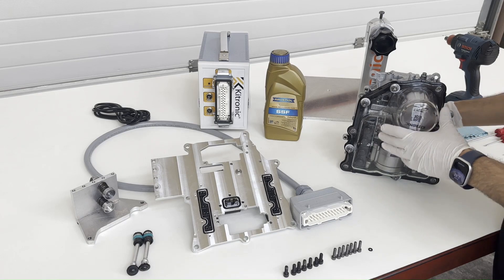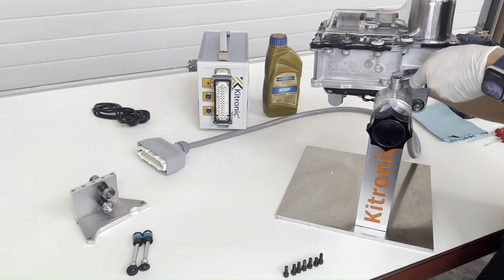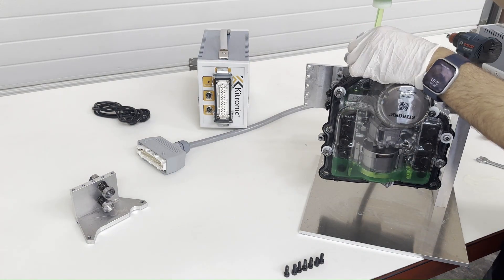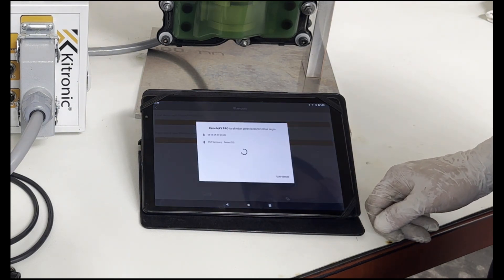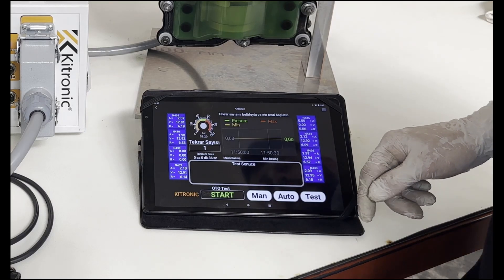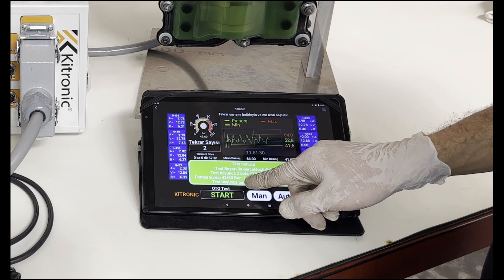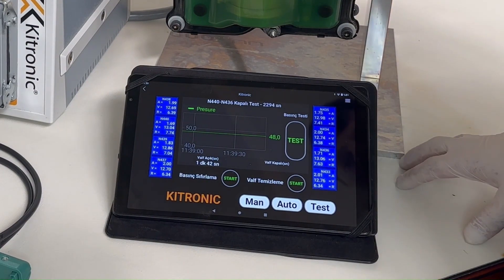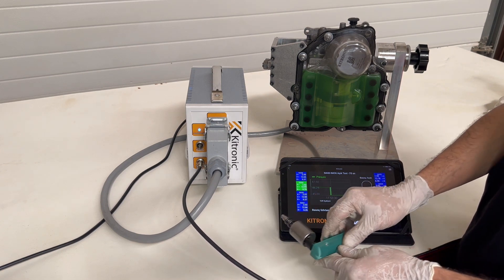DSG7 MECHATRONIC TESTER INSTALLATION VIDEO (ENGLISH)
OUR DSG7 MECHATRONIC TEST DEVICE WITH KITRONIC BRAND IS WITH YOU...
Thanks to the DSG7 Mechatronics Test Device, we offer you our test device with which you can check pressure loss, solenoid valve control, and complete mechatronics control thanks to its 270° rotating special stand.